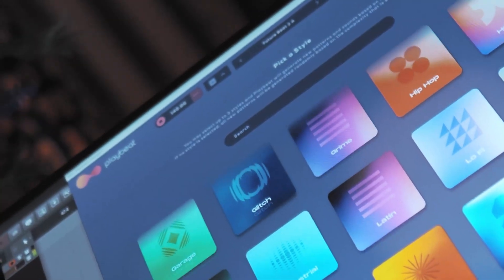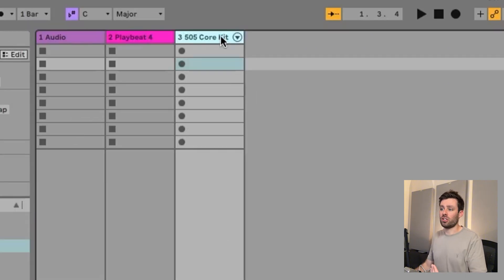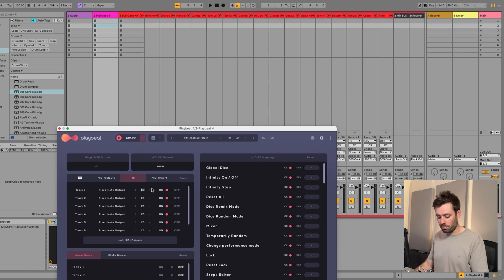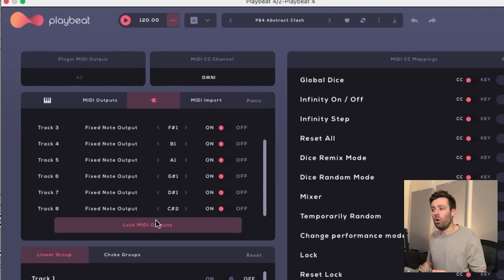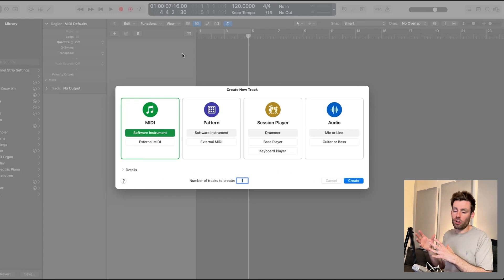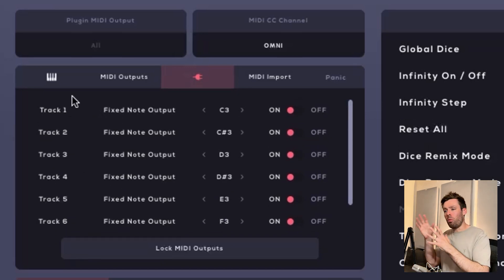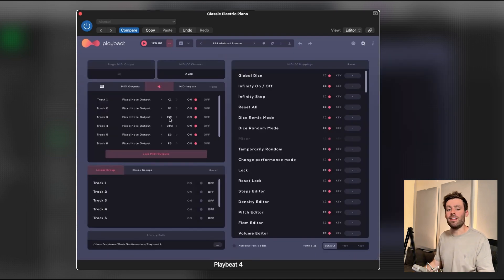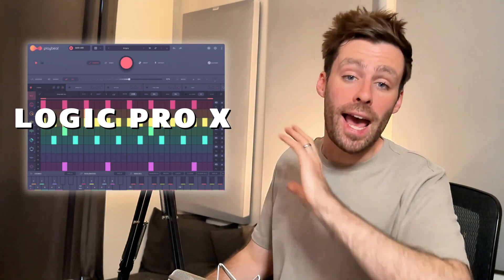Make Any VST Groove! Playbeat 4 as a MIDI Generator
Revolutionary AI-Powered Drum Designer for Windows, macOS & iPad

In this tutorial, we’ll show you how to use Playbeat 4 as a powerful MIDI generator to control and sequence other VST instruments.
Whether you’re looking to add groove to your drum machines, samplers, or any virtual instrument, Playbeat 4 makes it easy and fun.

We’ll cover two real-world setups using:
00:15 Ableton Live
04:06 Logic Pro X

You’ll learn how to route MIDI from Playbeat 4 to other plugins, unlock creative rhythms, and turn your DAW into a groove playground.